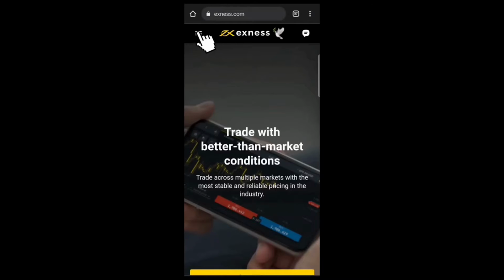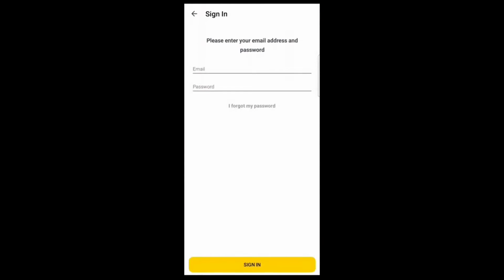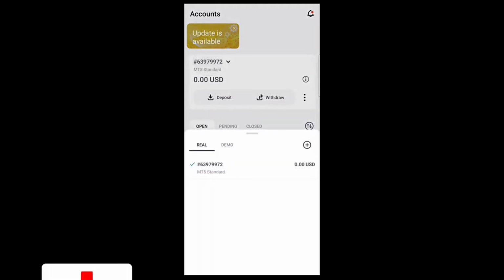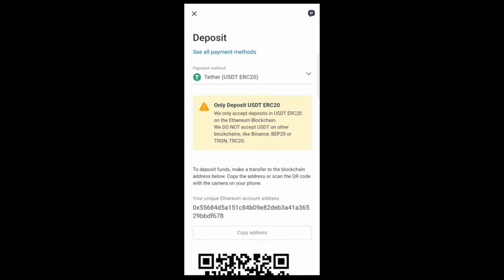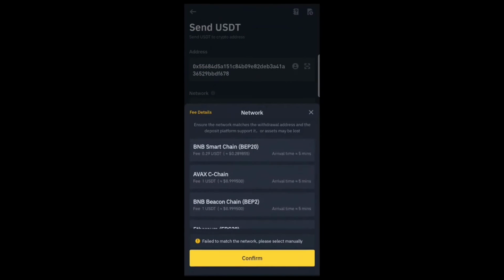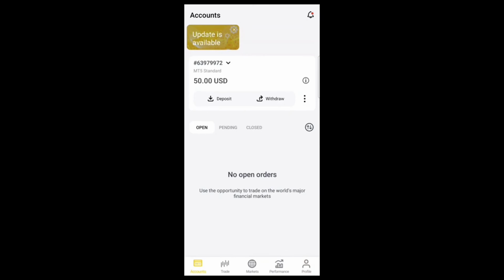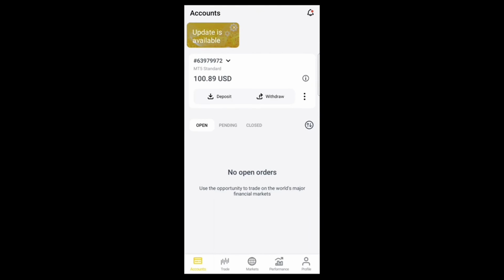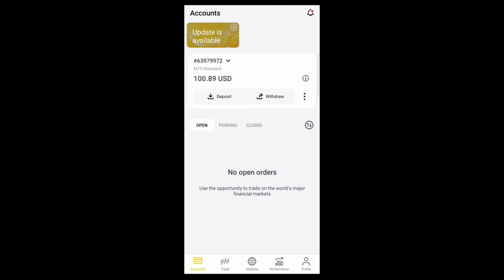Beginner Tutorial: Transfer Money from Exness to Binance on Your Phone!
These Video Will Show You How To Withdraw Money From Exness To Binance wallet.

How to open a Forex trading account

 • Open Real Forex broker account

To open a forex, stock, indices, commodities broker account (turn off vpn)

0:29 Introduction
1:09 Download Exness App
3:39 Deposit
4:19 Transfer From Wallet
4:35 Withdrawal